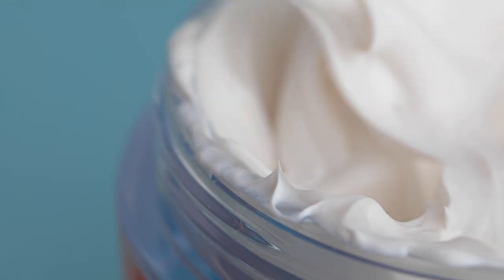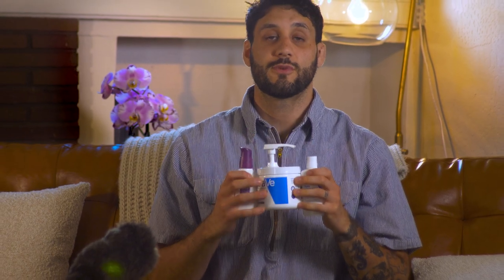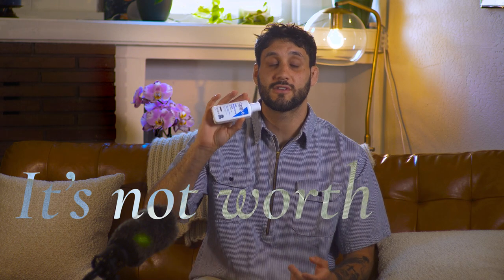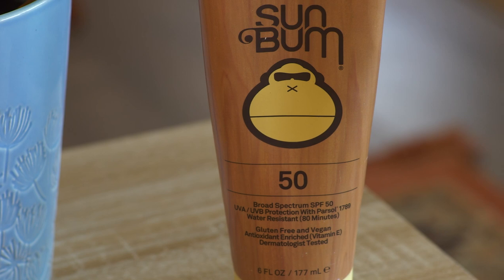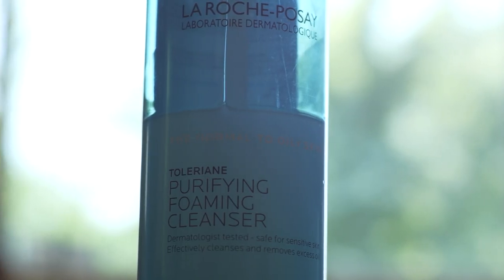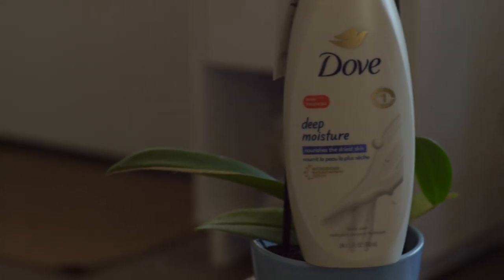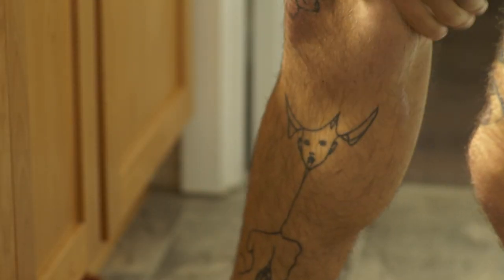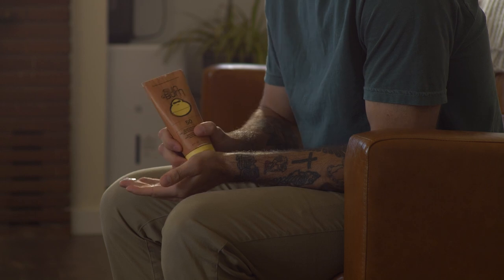How to prevent skin infection in BJJ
In this video imp going to not only teach you how to stop skin infection in bjj but also show you a step by step routine for all your bjj skin care needs. bjj is a contact sport so we need to make sure we are always keeping ourselves clean.
All Products mentioned here

Breaking points